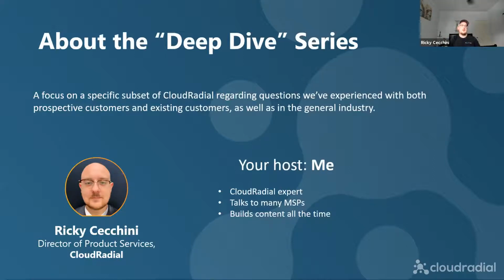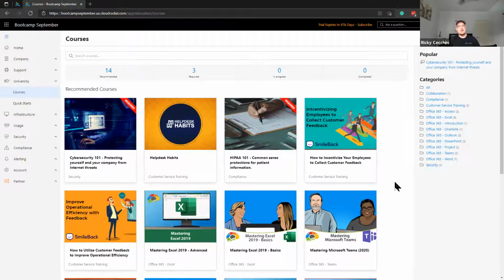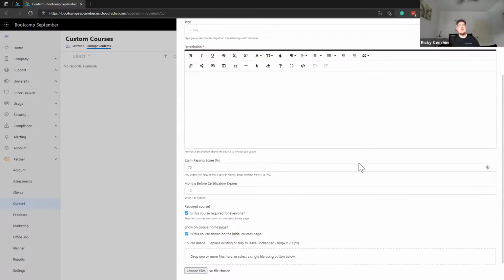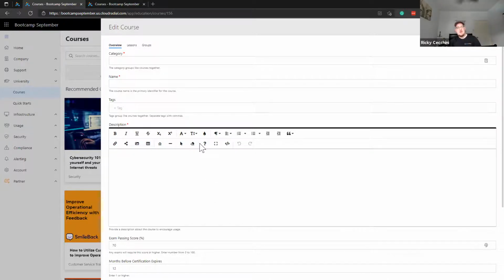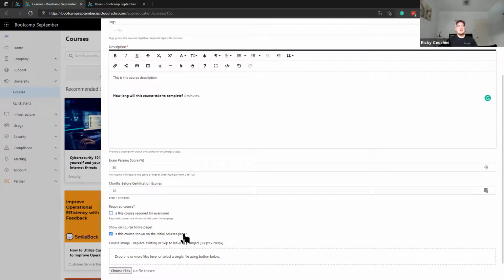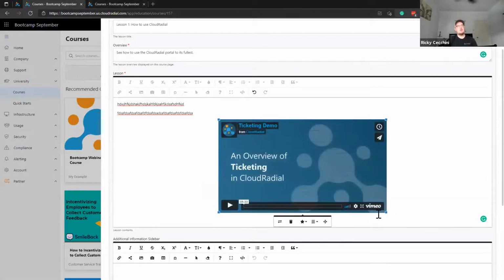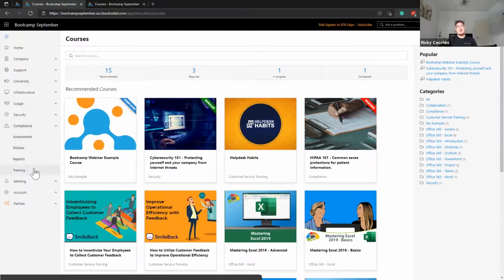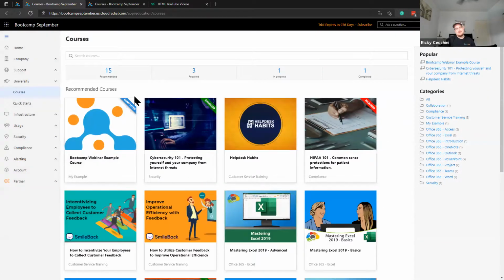Deep Dive - Course Creation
Join Ricky Cecchini as he covers the best practices of course creation within CloudRadial's university.